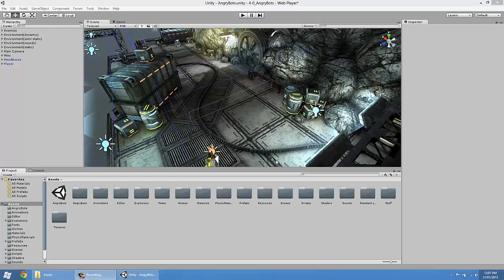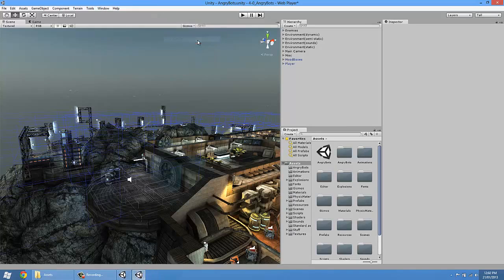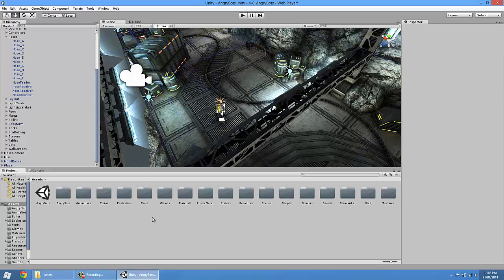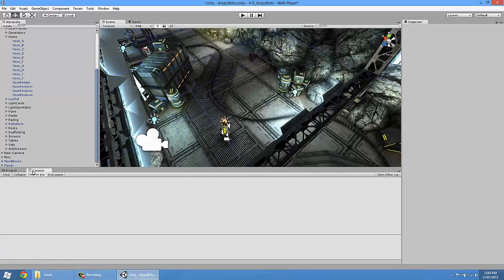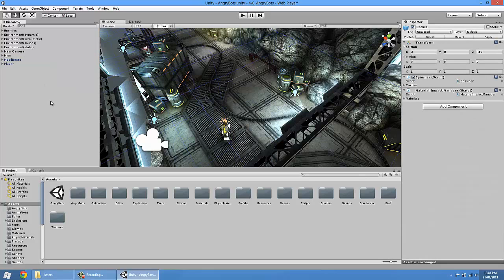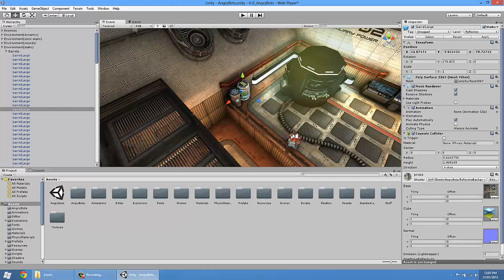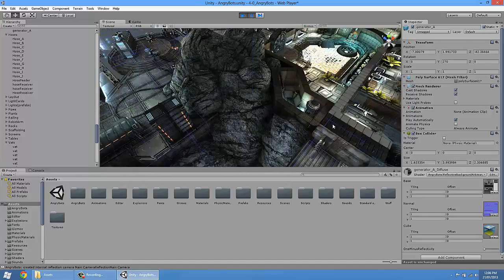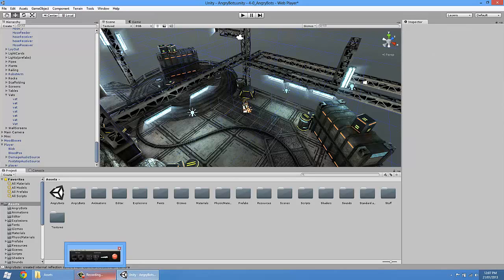Unity Introduction - Interface (Part 2/5)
This video series is a quick introduction to the basics of the Unity Engine. This video goes through some of the basic functions and an example project to show off how powerful this engine really is.